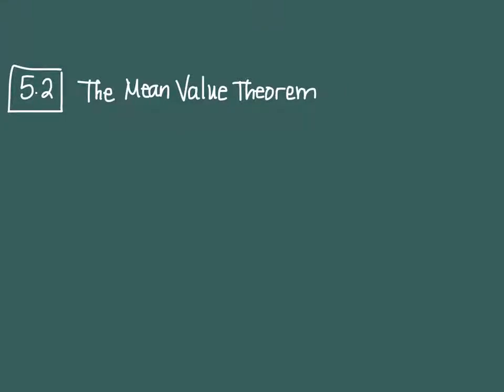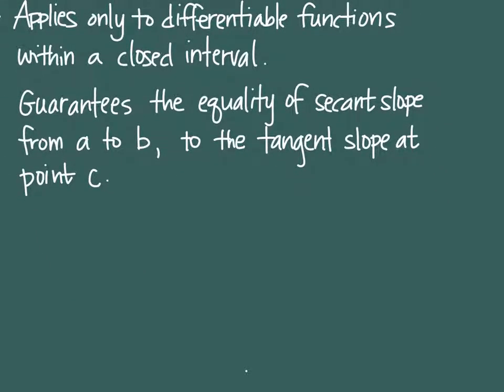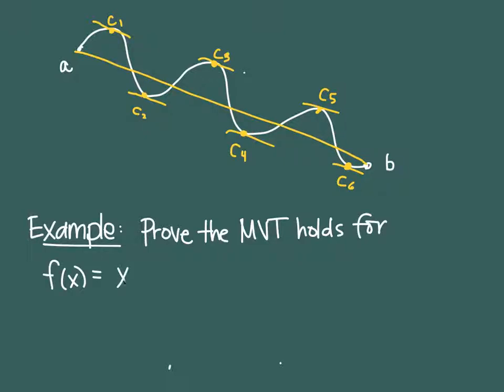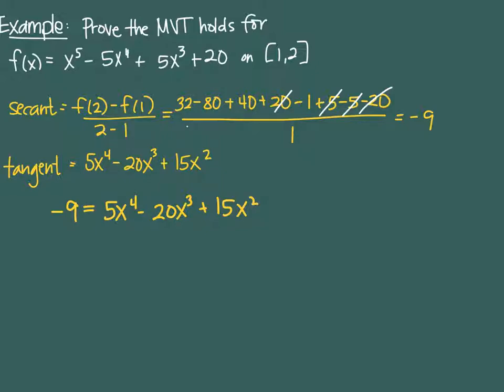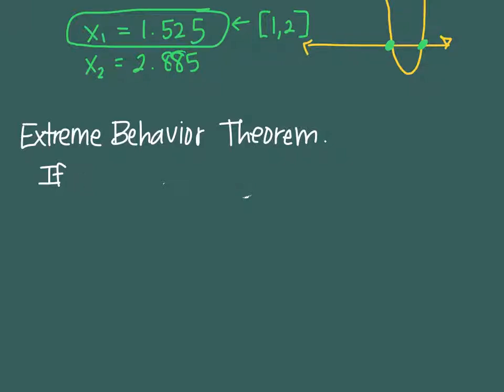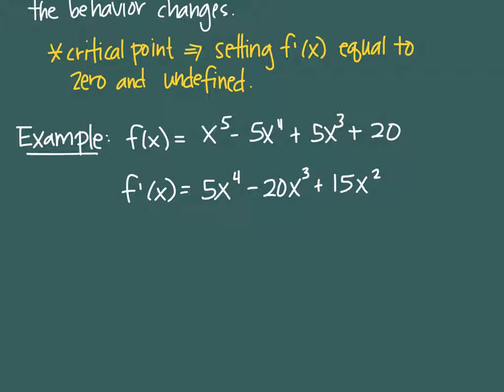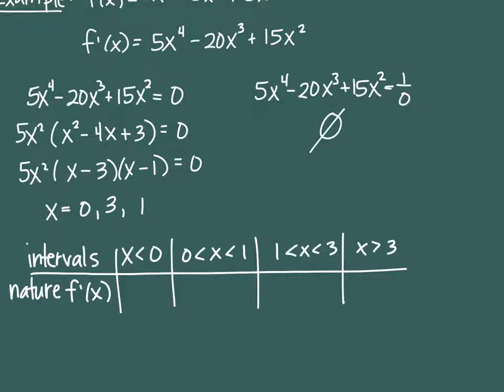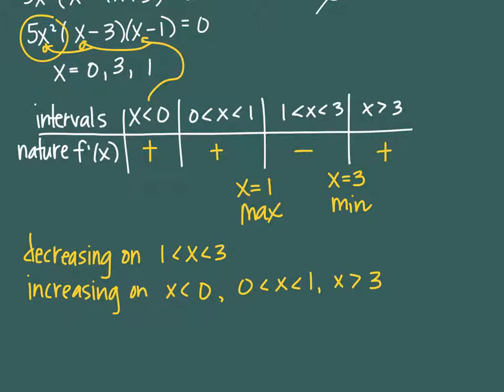AP Calc BC 5.2